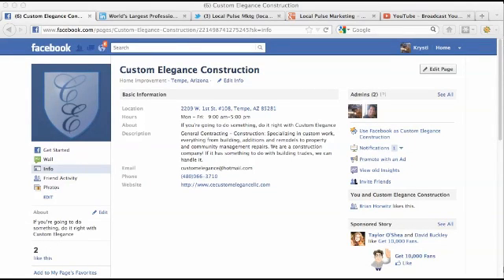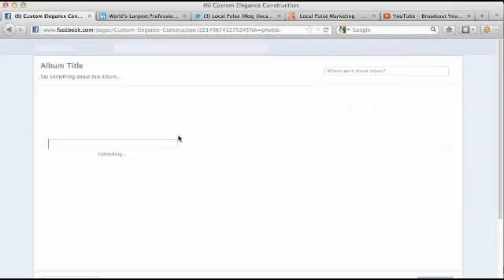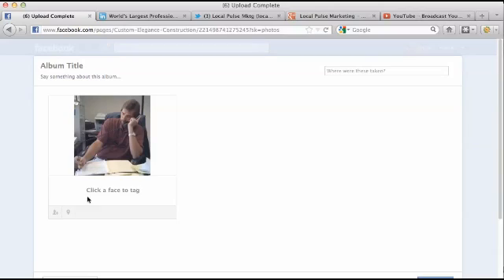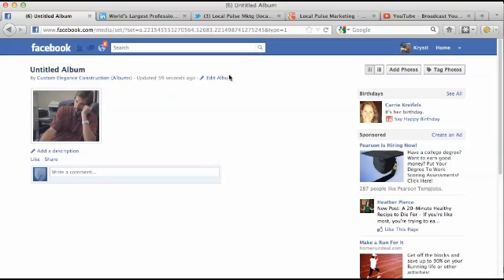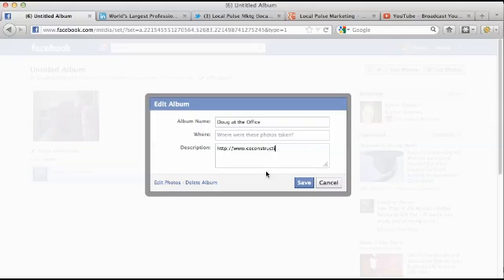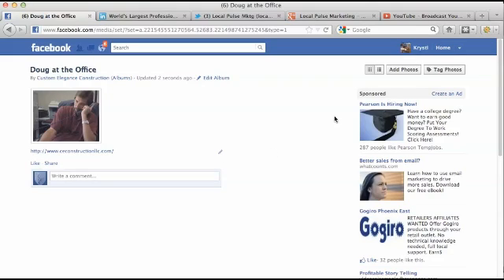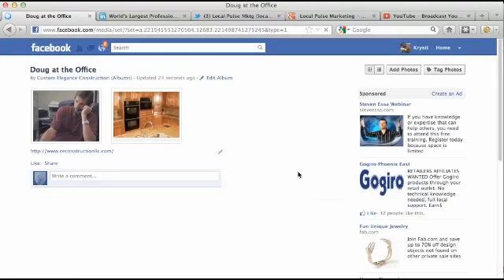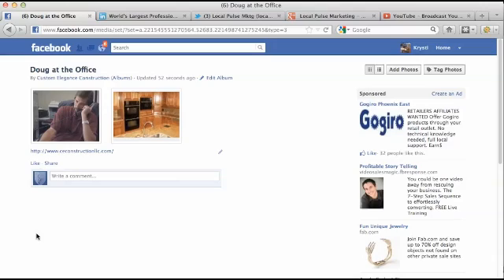Upload Images To Facebook Business Page: Post Photos To Facebook Page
Facebook business page video tutorial that's going to walk you through how to add images to your Facebook business page.

You're just going to want to head on over to the left column once you've logged in and click on Photos over here.  As you can see, once we click on that, there's an option that appears in the right hand corner that says Upload Photos.  We're going to click on that.  Next, we're going to be brought to a page where we're able to select and upload photos.  So you're going to want to make sure that you know exactly where to head to find the images.  This is just going to pull up on your computer and find the file that you're looking for.  So I'm going to go ahead and start with an image of the business owner.  As you can see, there are lots of options here on the image.  You can add a caption underneath.  You can also add where that location is.  For example, if that photograph was taken in a specific geographic area that you wanted to mention, you could always do that.  And also, obviously, add a caption like I'm doing here.  Just a place to add more personality.

Again, you can add keywords in here, just some different ideas, in terms of links as well, in your description.  The more links that you have, the more connected your visitors will be to your information.  It's always a good idea to add this information in so I'll go ahead and add a link.  Click Save.  Again, we're just walking through the process.  You can see here, we obviously published this.  And this is clickable so people can actually, if they view this image, click on a link and that's going to direct them back to the website.  That's very valuable to black link and it's a call to action, so all good things.  And if you don't know what all that stuff means that I just mentioned, don't worry about it.  Just know that adding a link in here with the http:// is going to make that link live and it's going to benefit you.  So with that, you can see over here, if we do need to make any additional edits, click on this little pencil and you'll get directed through the edit wizard as well.

The next thing that we want to do is let's just go ahead and add one more photo so we get the hang of this.  So we'll click Select Photos to Upload again.  And I'm going to go ahead and find the photo.  We'll just add a kitchen picture.  That should work out just fine.  This is going into Doug at the Office.  Again, depending on how you decide to set up your albums, you can sort your photos accordingly.  We can write in a description, Nice Kitchen Remodel, obviously.  That's relevant because this is a general contractor.  And again, you can't see that Post Photos in the bottom right corner but I'm clicking it right now.  You would do the same.

And now we've added another image to our album here, titled Doug at the Office.  So again, you can make the edits, in terms of adding any additional information for the photo so people can better understand what it's about and the links that would direct folks back to your site, if necessary.  So it's pretty straightforward.  We can go ahead and head back to take a look at what this looks like.  When we click on Photos, you can see we've added this new Doug at the Office album and we've got a couple of images there.  You guys, this is going to be a great way to connect a little bit better with the folks here on Facebook and help tell a story about what it is that you do and can help them.  That's how you add images to your Facebook business profile.